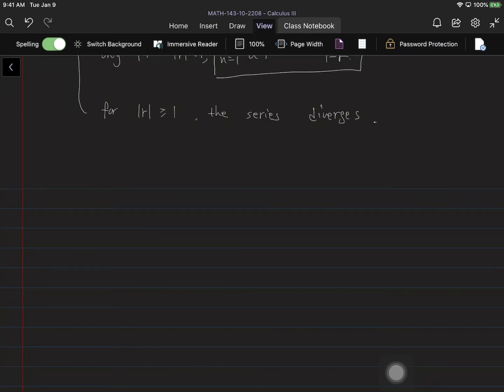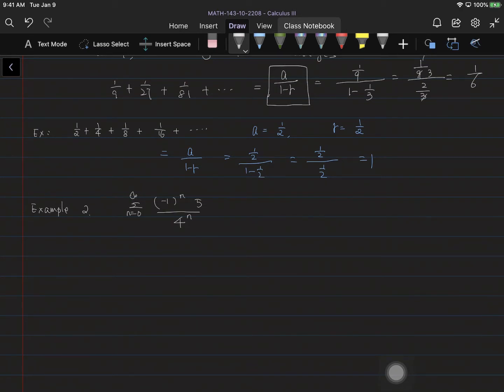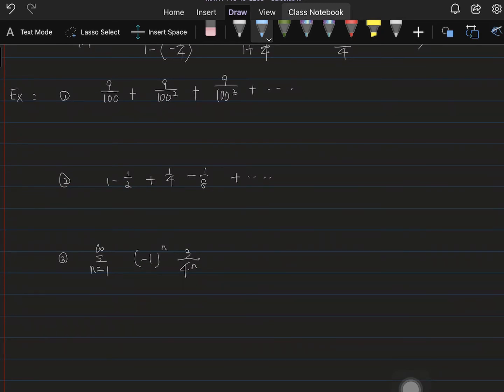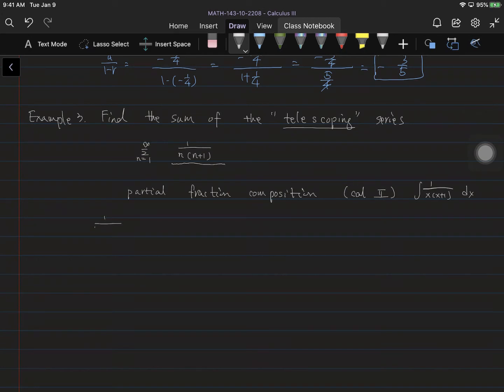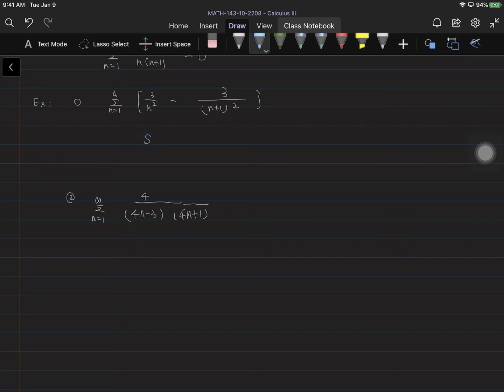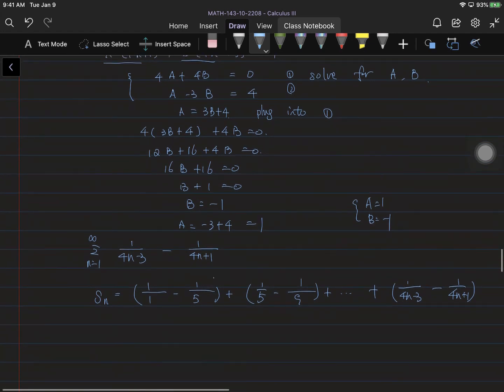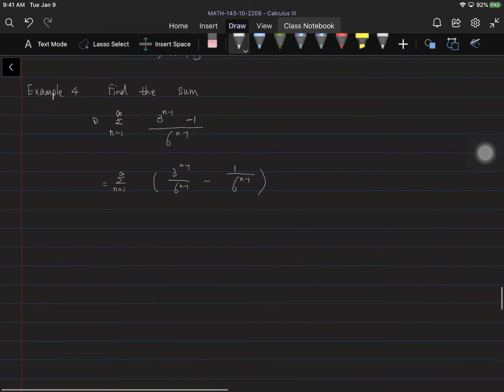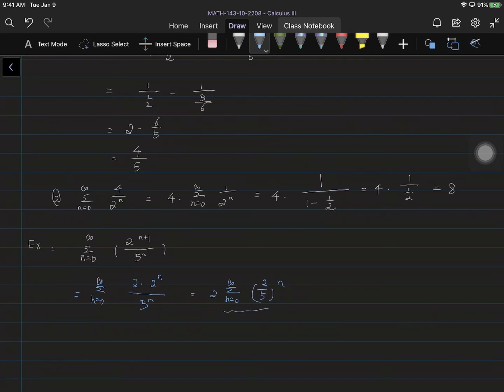11. 2 Series( part 2 )geometric series and telescoping series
In example 3, the answer is 1.